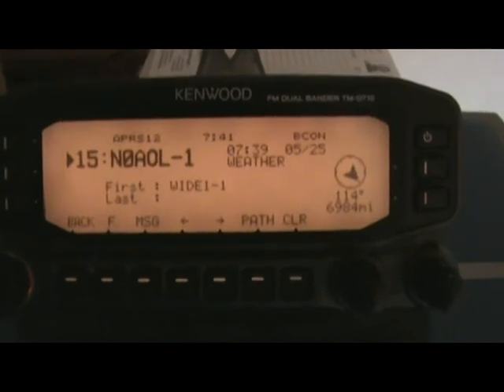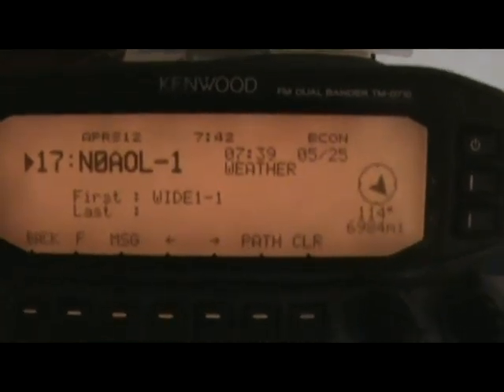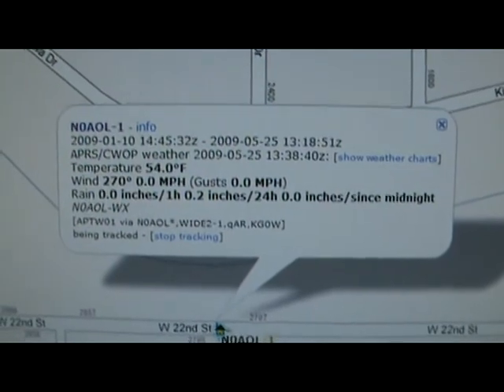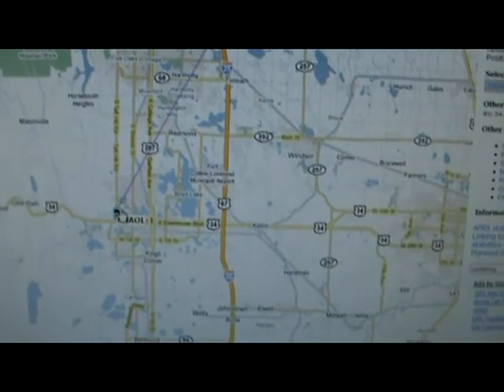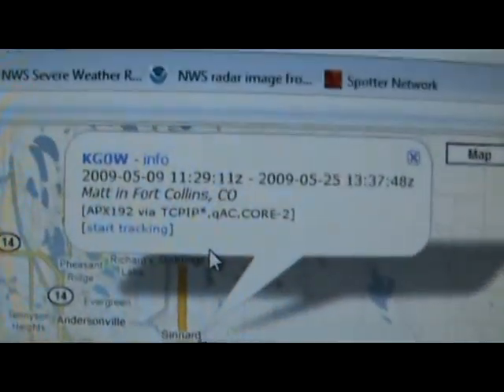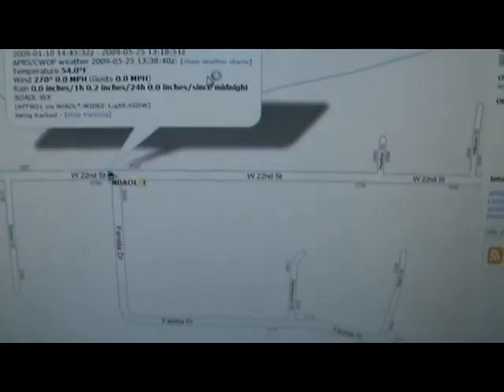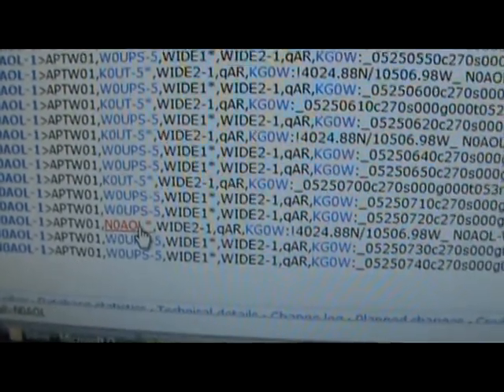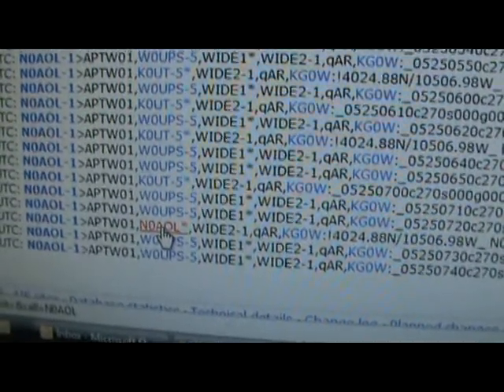Working Digipeater (from previous setup video)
Just a clip showing that the digipeater I configured was indeed working as planned.